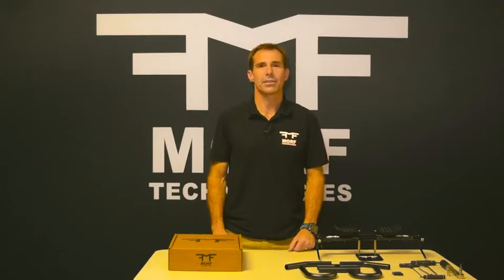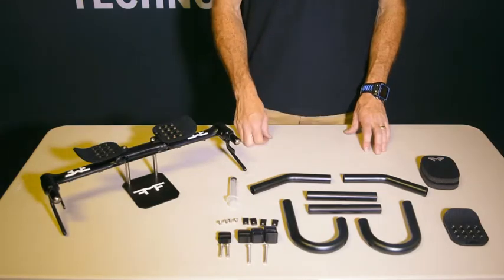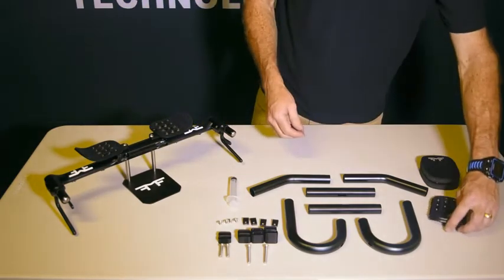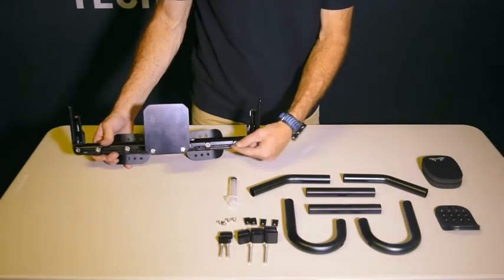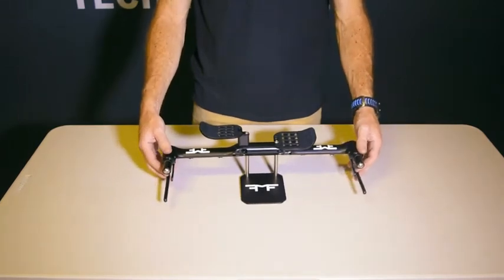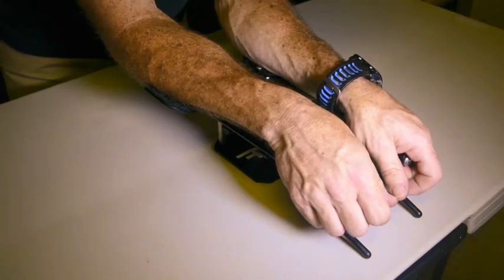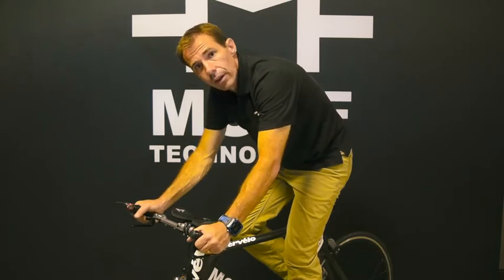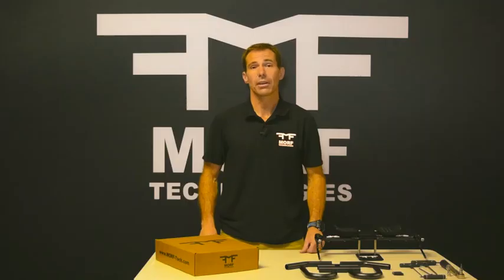MORF Tech Intro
MORF Technologies TriFold Bar - What's in the box and how to operate the MORF Tech TriFold Bar